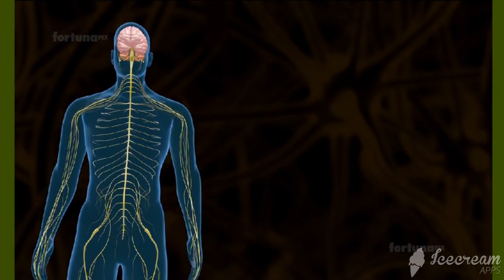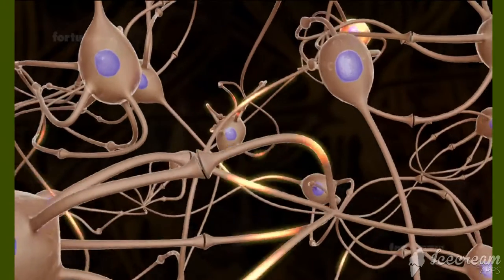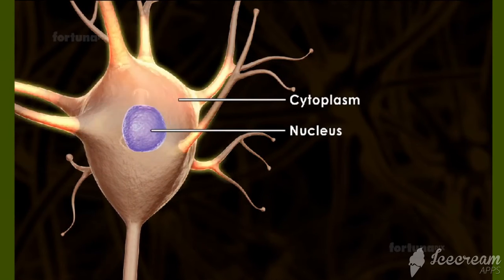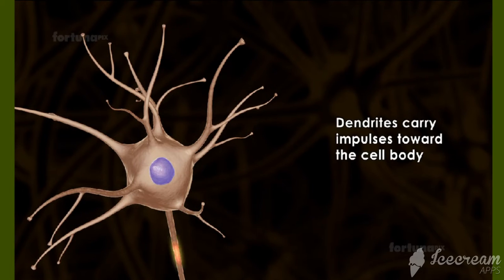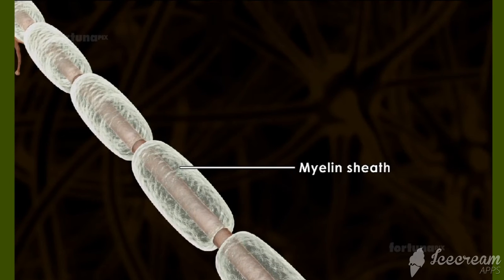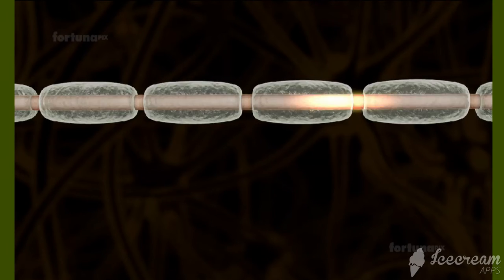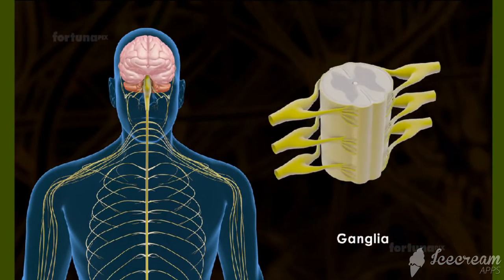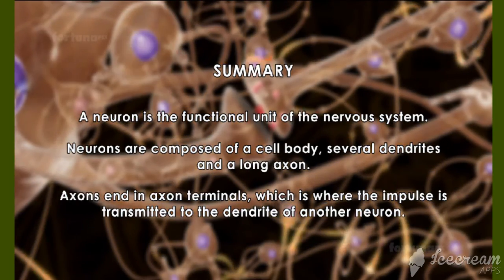STRUCTURE OF NEURON BIOLOGY CLASS 9 TISSUES CBSE/NCERT